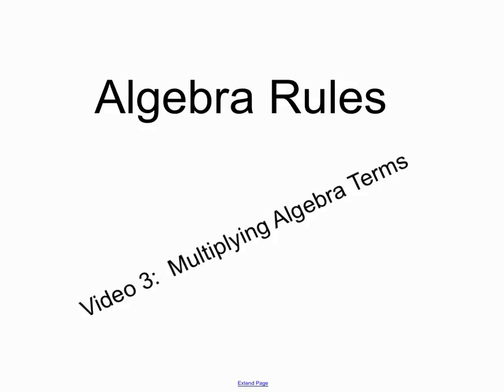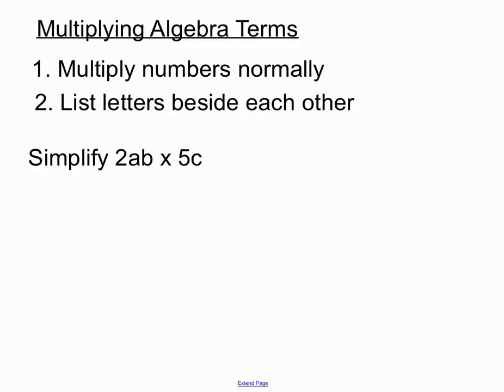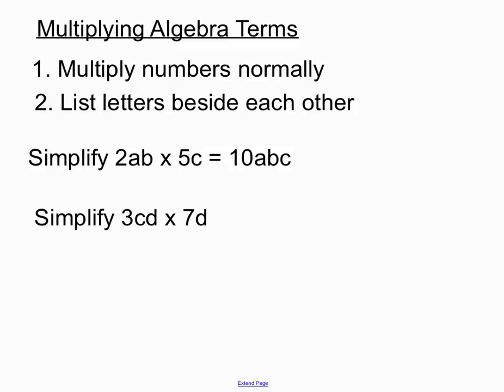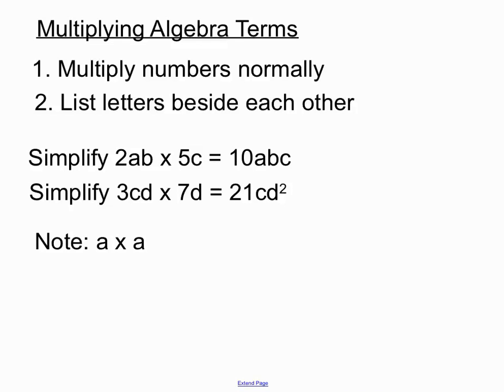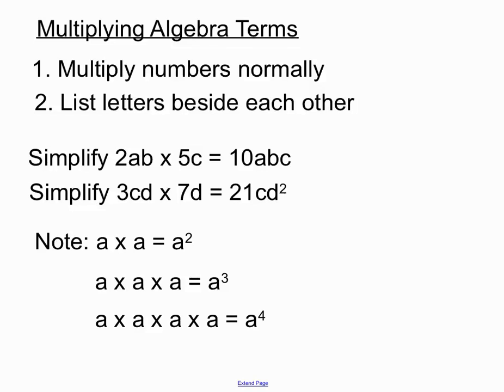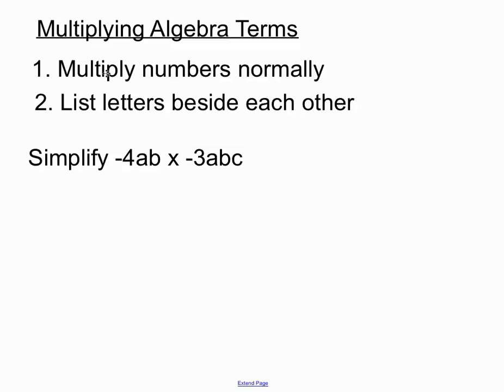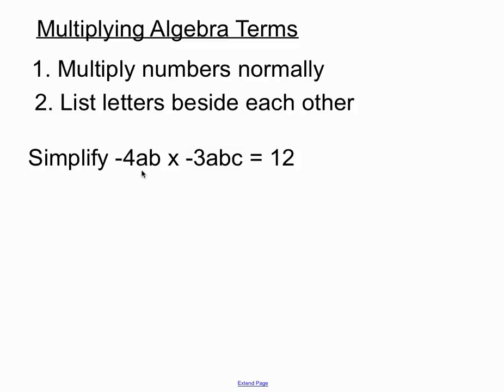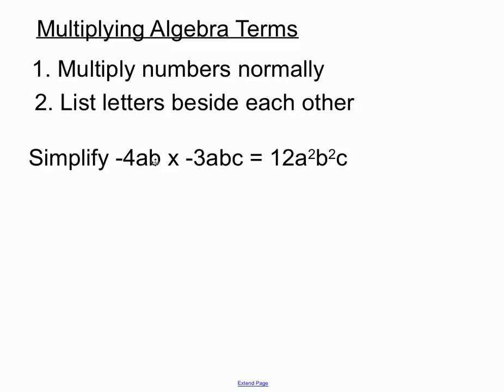Video 3 Multiplying Algebra Terms